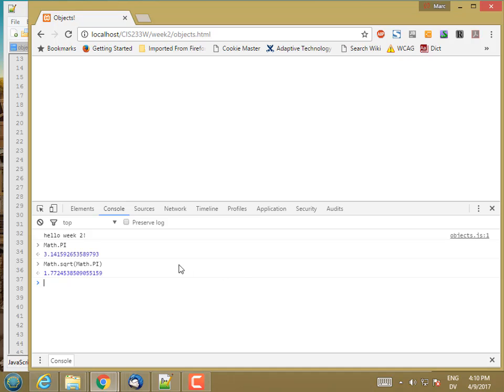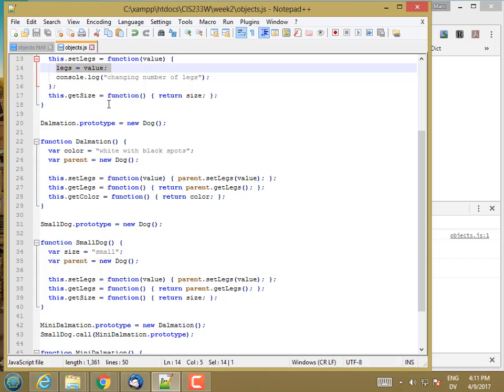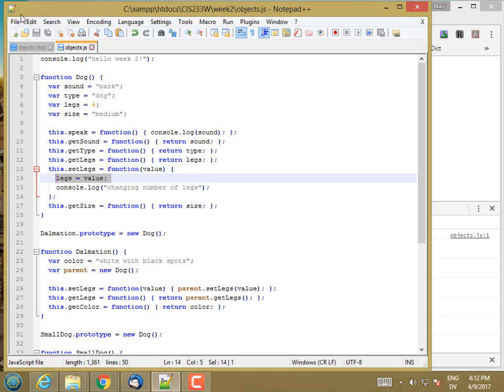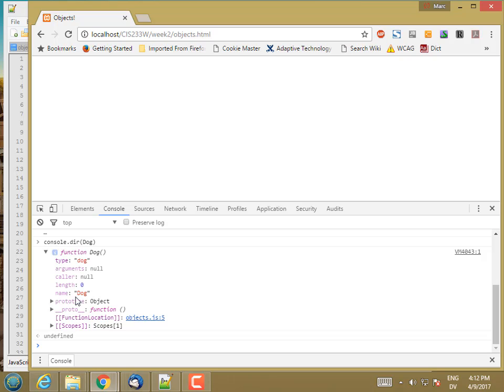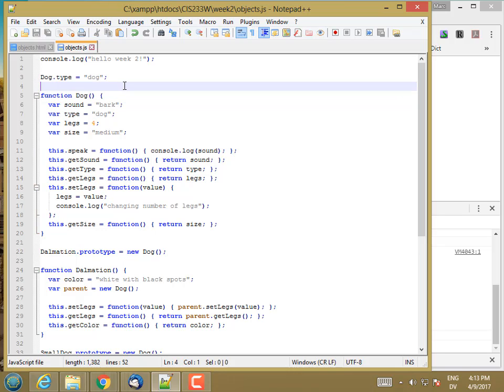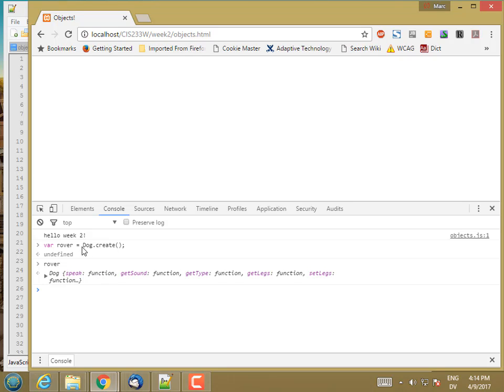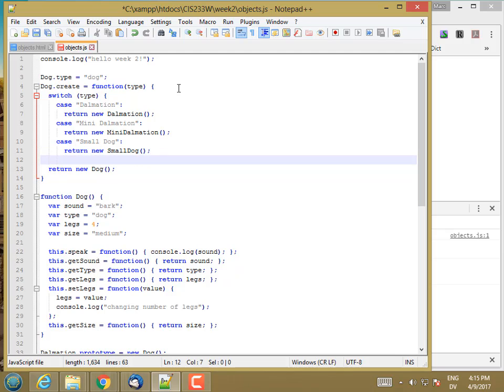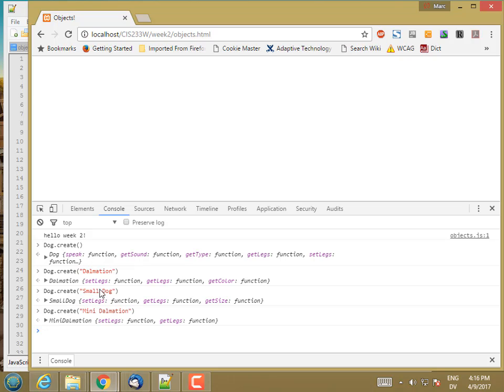233W StaticProperties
CIS 233W Static Properties - Creating static properties and methods of a class in JavaScript. Also, a simple factory method.